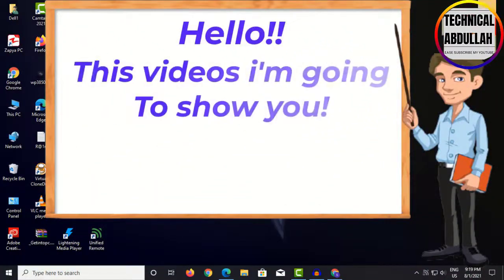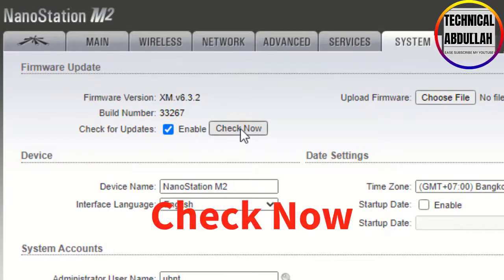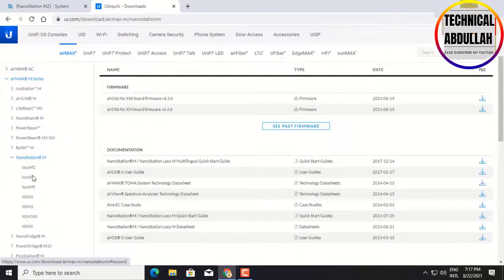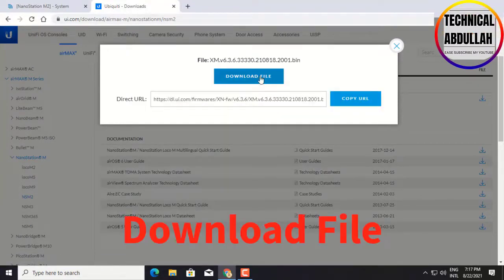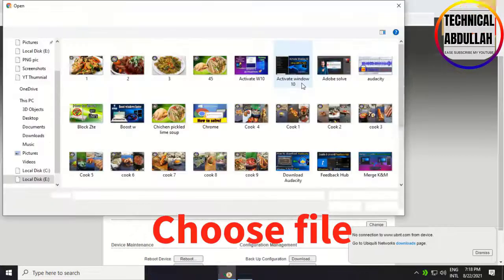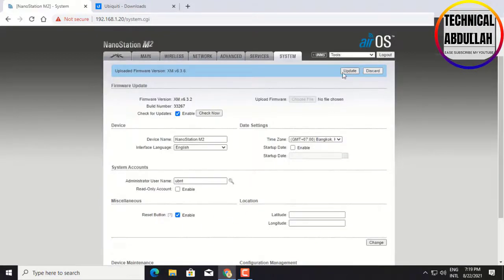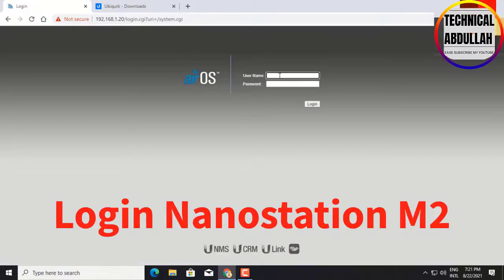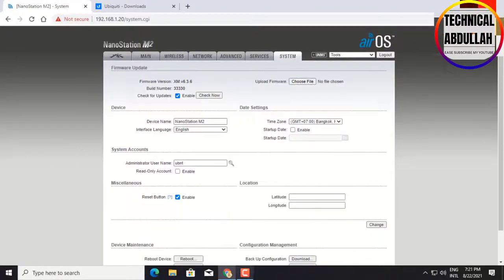How to Update Nano station M2 firmware upgrade version 2022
Are you using UBNT's M series Devices for your Home or Commercial WIFI?
There are several aspects that you have to consider while customizing your UBNT devices. I've tried to explain almost all the essentials in this video. Hope you'll find it useful?  comment contact  nanostation m2 setup.